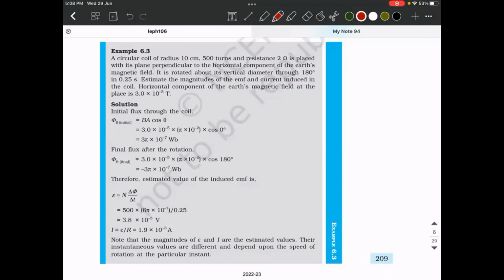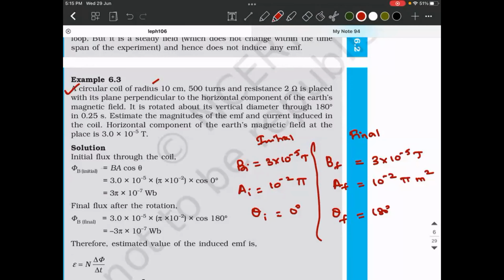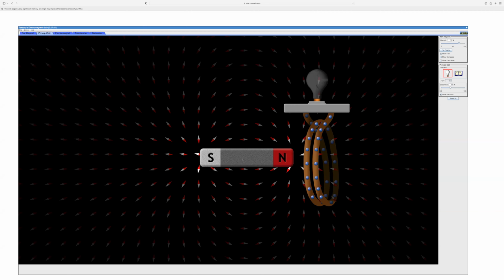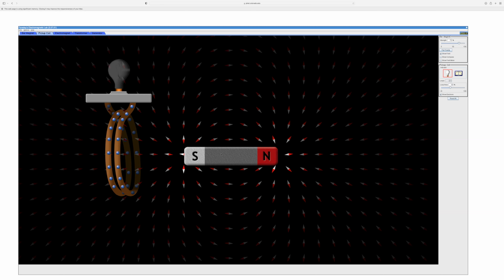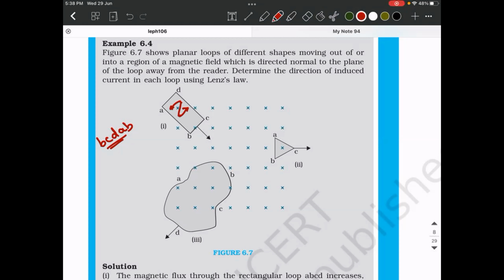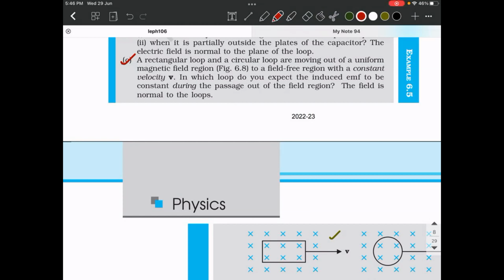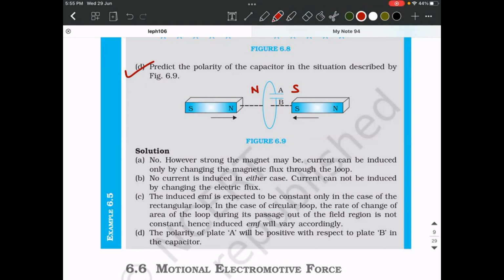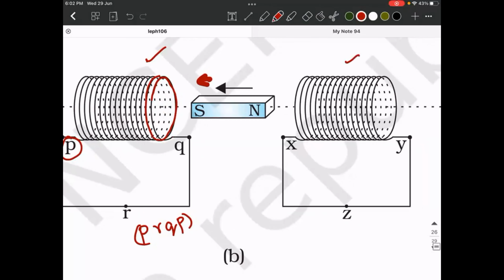XII Physics 29th jun 2022